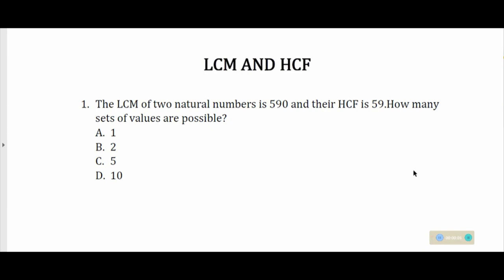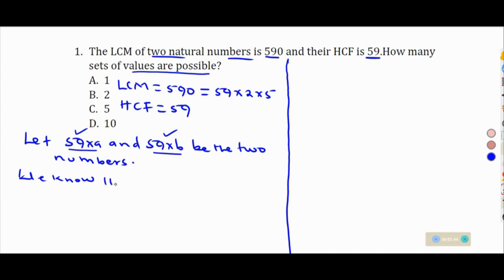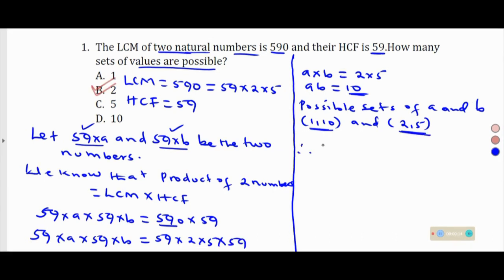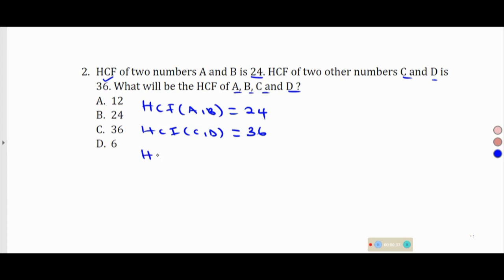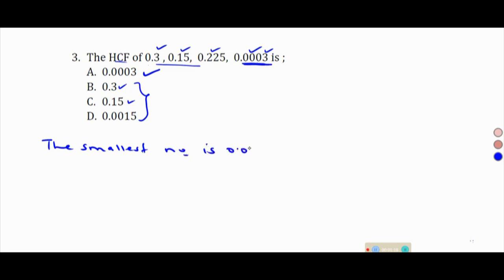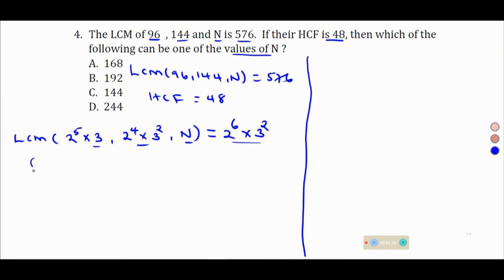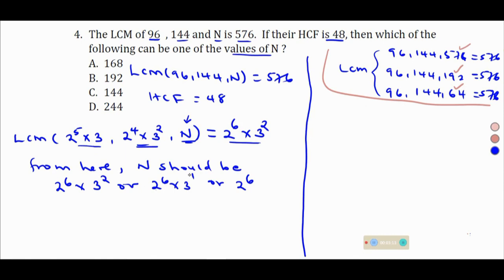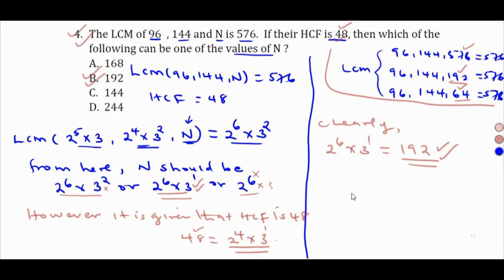TRICKY QUESTIONS ON LCM AND HCF OF TWO MORE NUMBERS.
In this video ,we look at some tricky examinable equations , this video is very helpful for those preparing for competitive exams and aptitude tests.